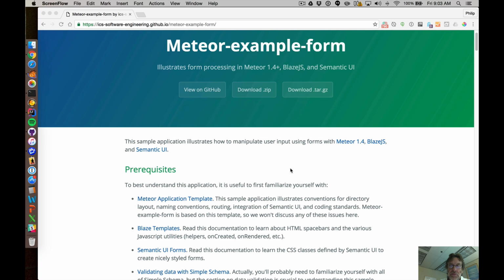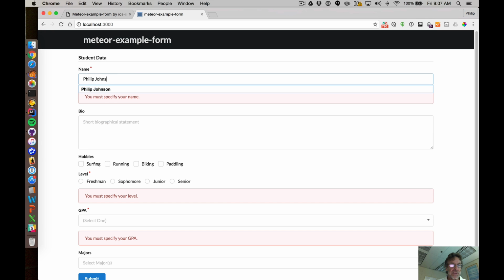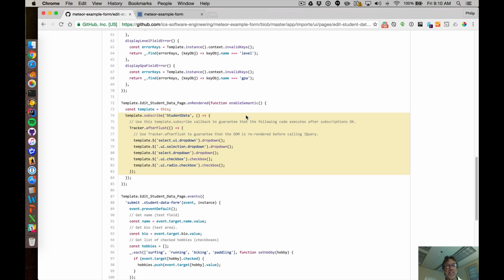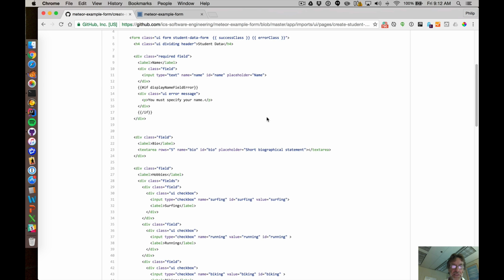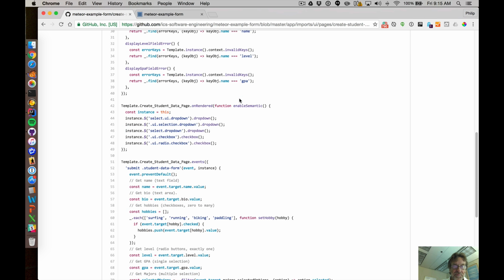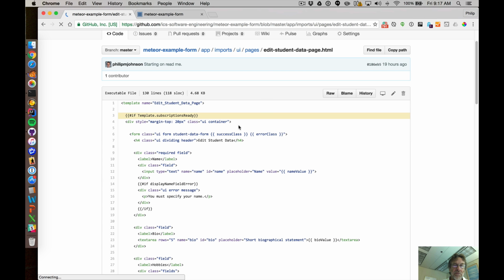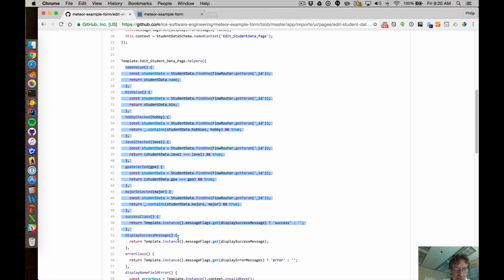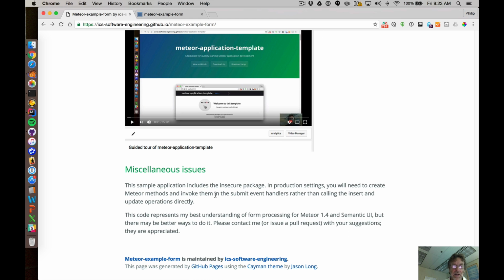Walkthrough of meteor-example-form